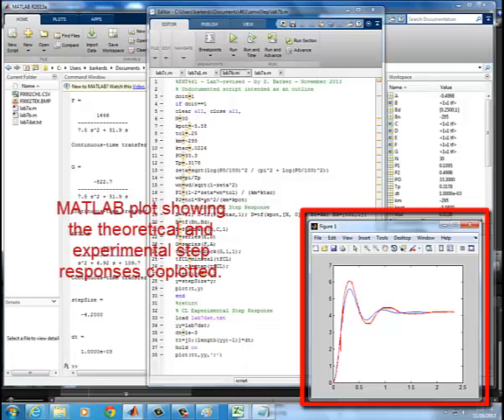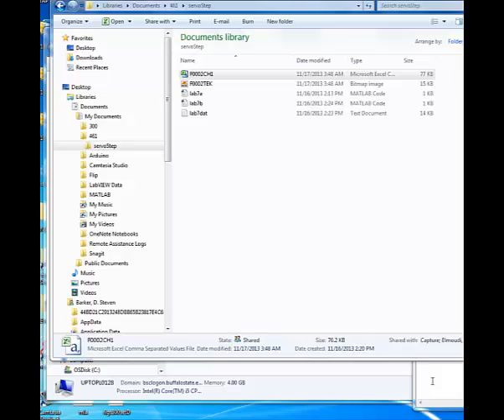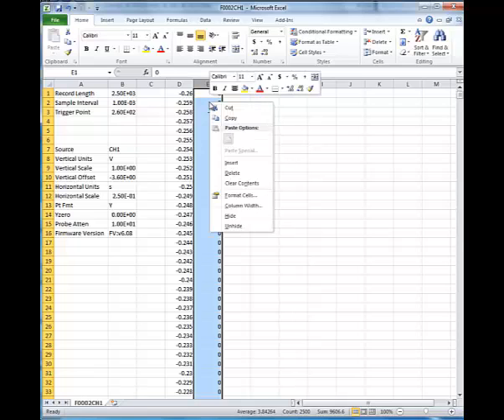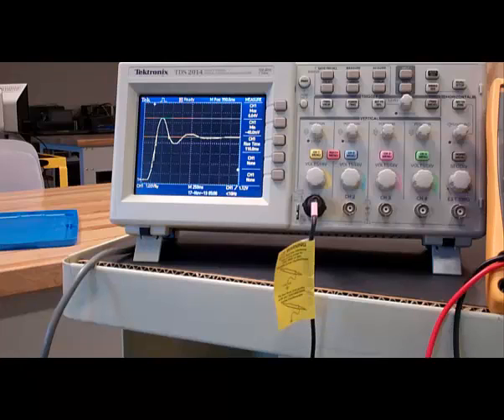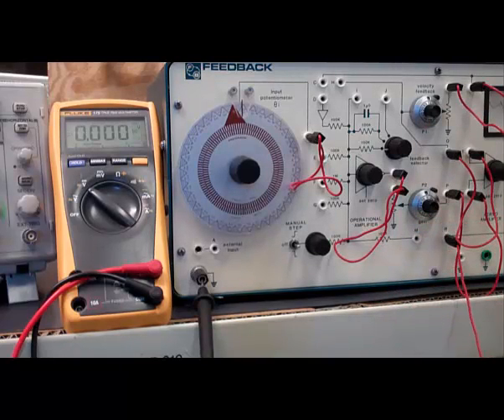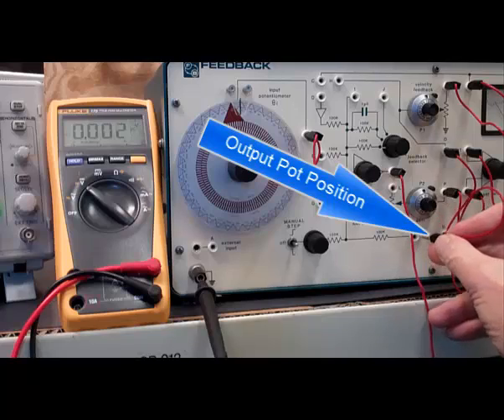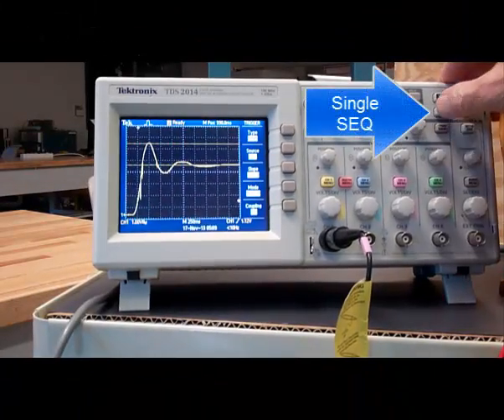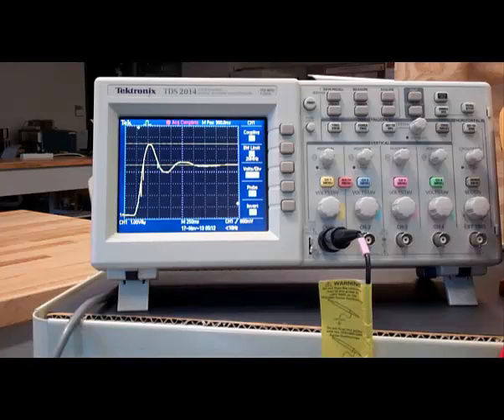B46111 - Servomotor Step Response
Feedback Servo ES151
Tektronix TDS2014
Fluke 175
Flip Camera
Camtasia

Position and Velocity feedback Servomotor Position Control